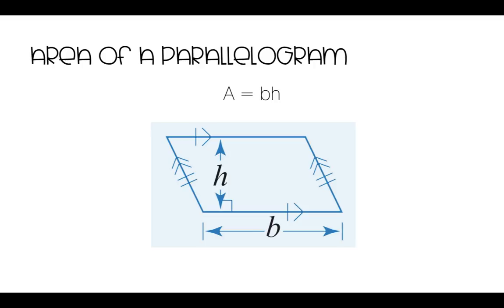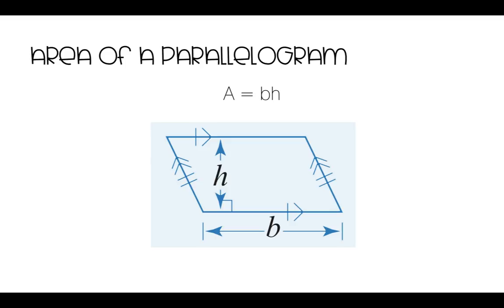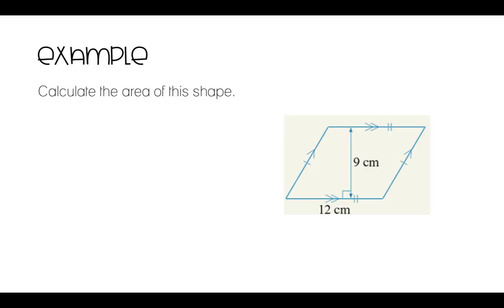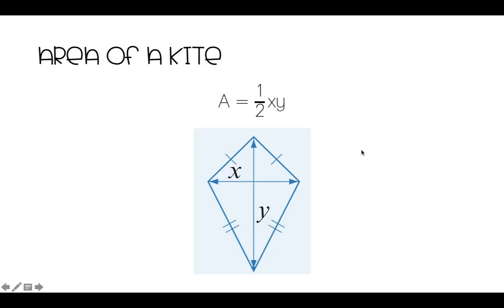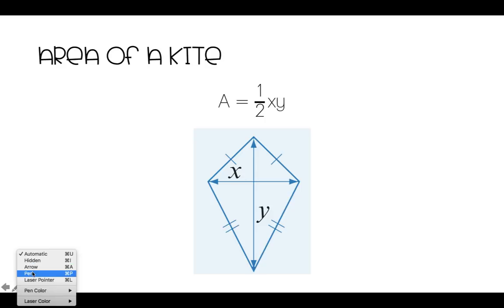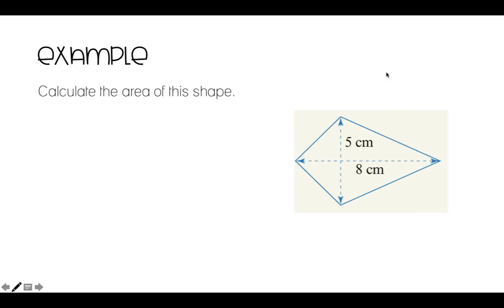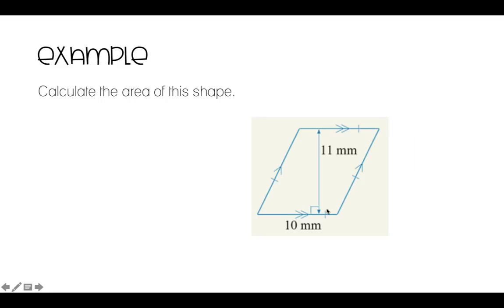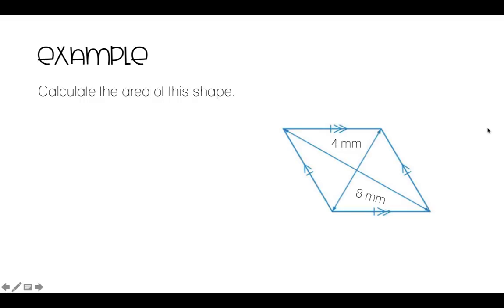Area of Quadrilaterals